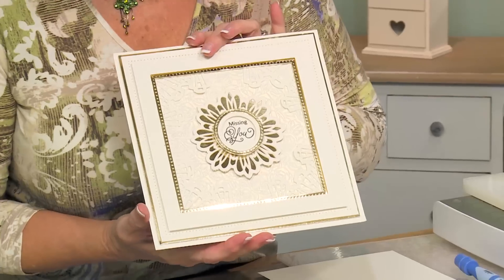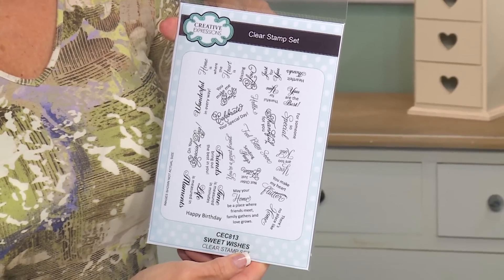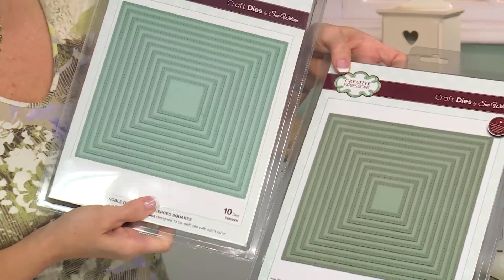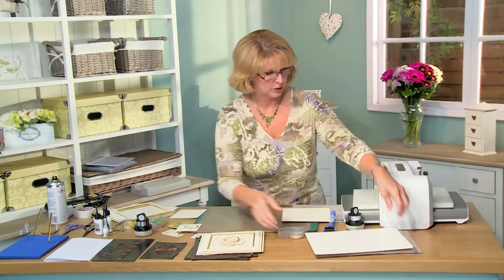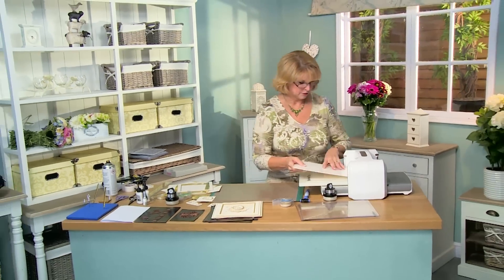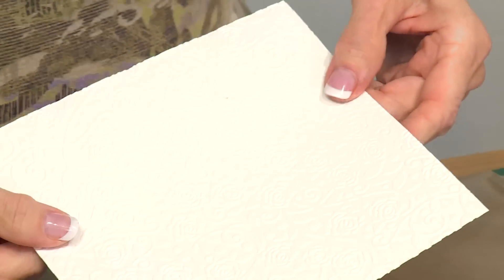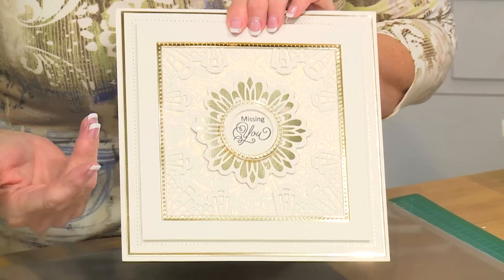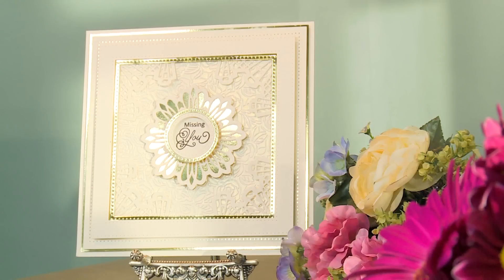Simple Die Cut Card | Crafting My Style with Sue Wilson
Take a look at how to make this simple die cut card using Corner Craft Dies.

Items used:
Creative Expressions Olivia die set CED4324
Creative Expressions Atlantic Ocean Border and Corners set CED13002
Creative Expressions Double Pierced Noble Squares CED3309
Creative Expressions Double Pierced Noble Squares Set B CED5510
Creative Expressions Double Pierced Noble Circles CED5513
Creative Expressions Double Pierced Noble Circles Set B CED5517
Creative Expressions Bed of Roses embossing folder EF-037
Raspberry adaptor plate WIZGC008
Cosmic Shimmer Enchanted Gold gilding polish CSMGENC
Milk card 40109
Gold mirror card MIRGOLD
Creative Expressions Sweet Wishes Clear stamp set CEC813
Black Archival ink pad ARCHBLKSML